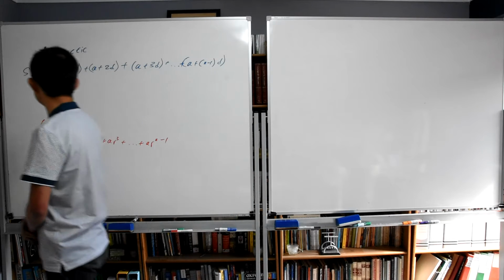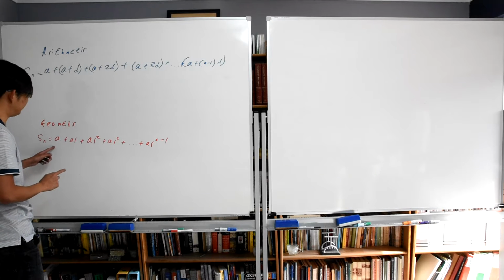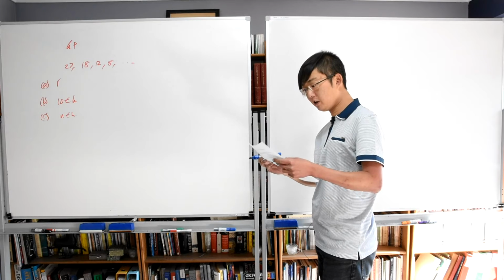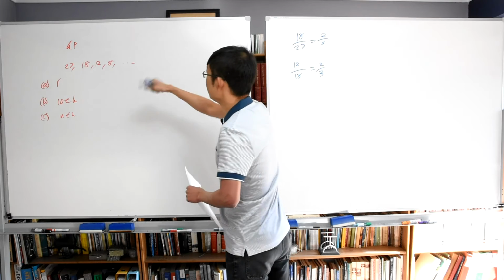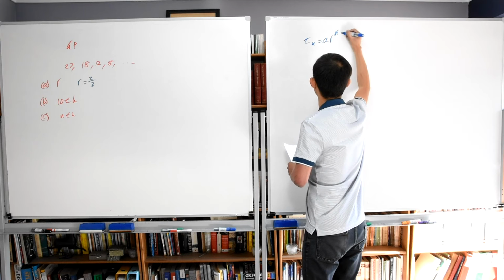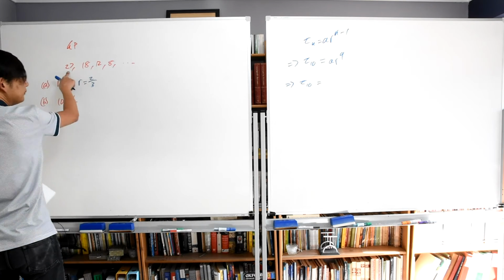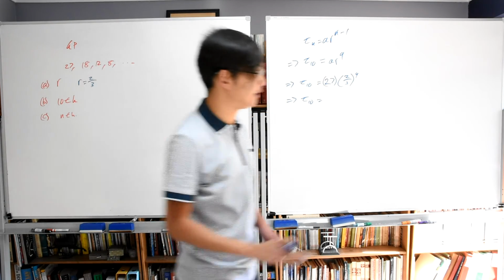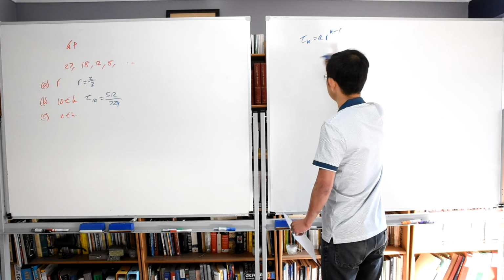(1.5) Sequences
Sequences, the counterpart to series.